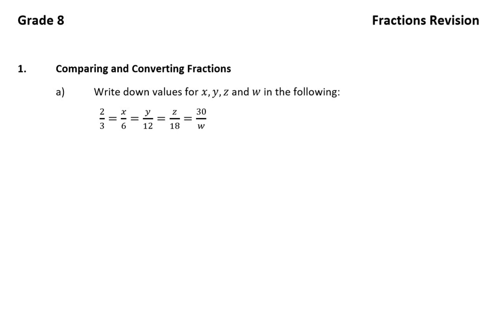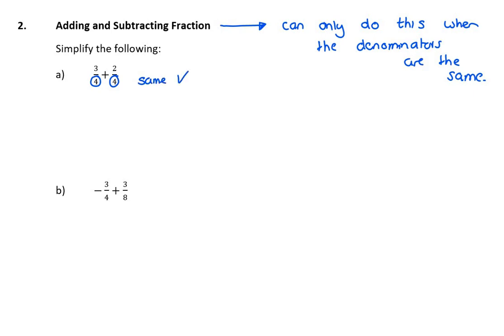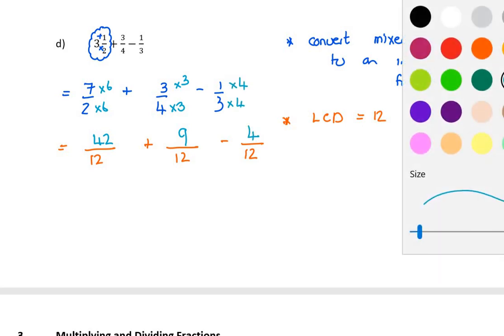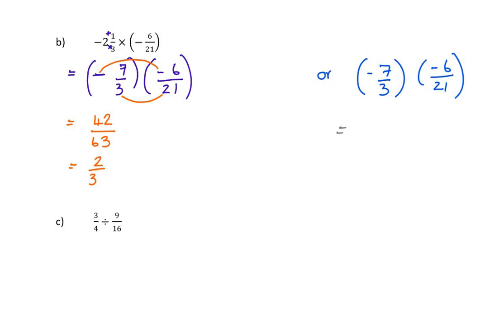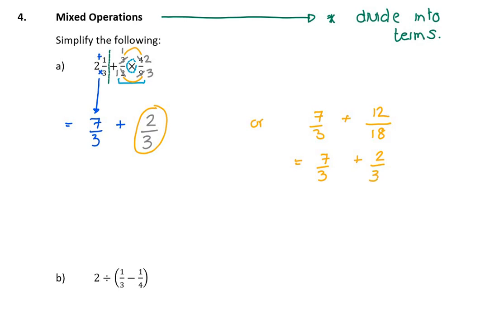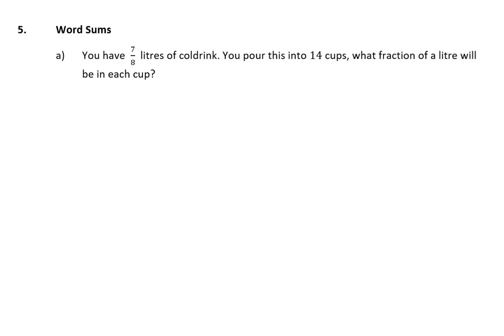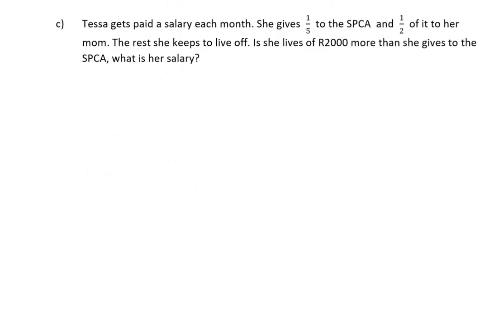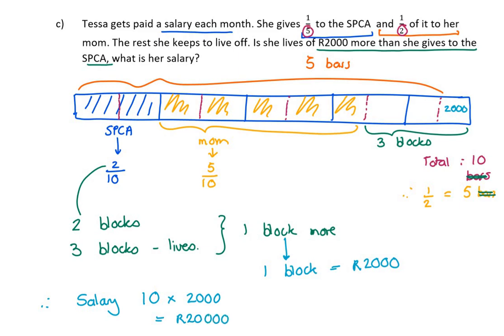Grade 8 - Fractions Revision